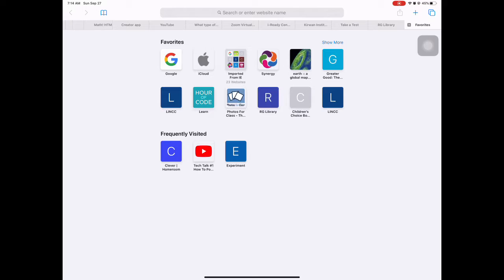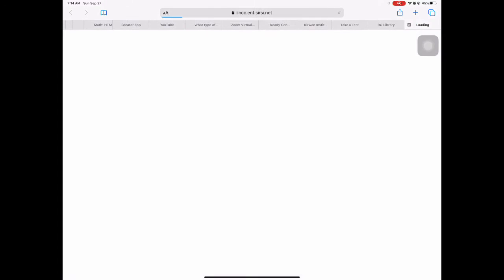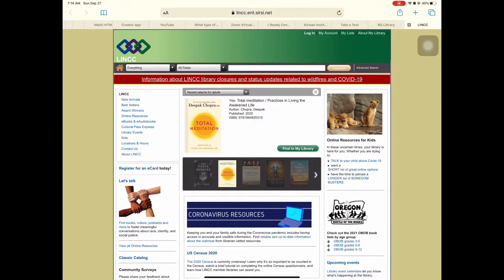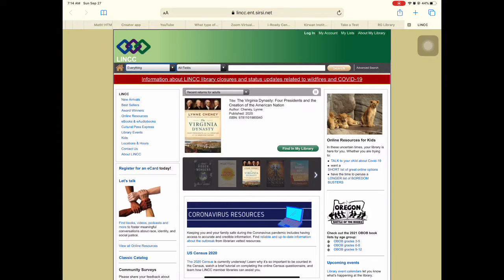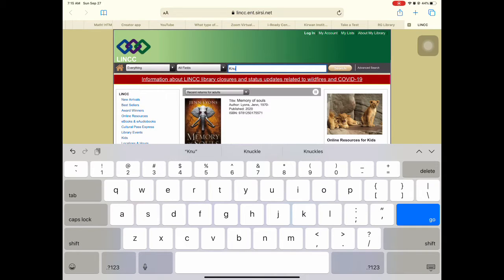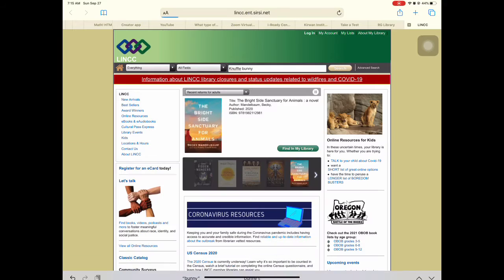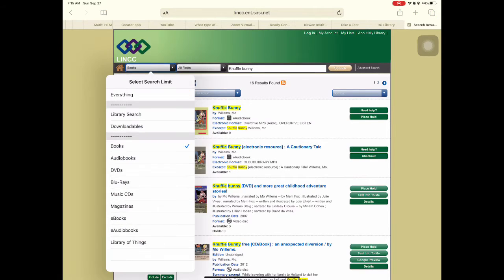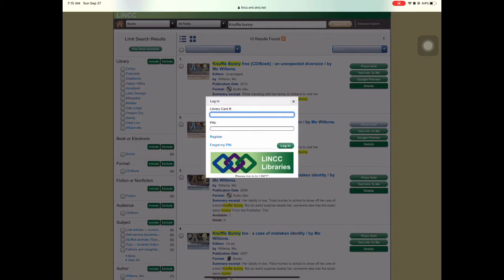How to reserve a book at your library